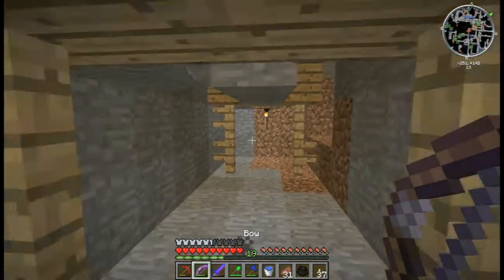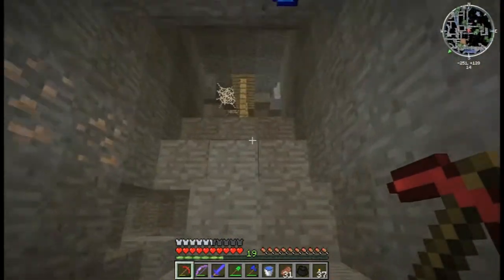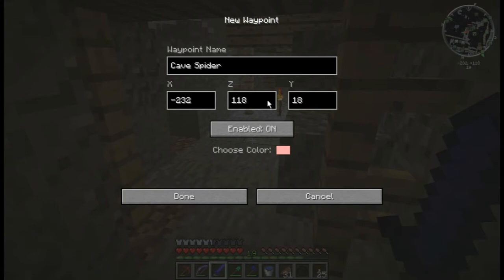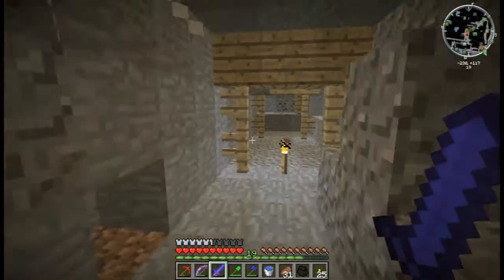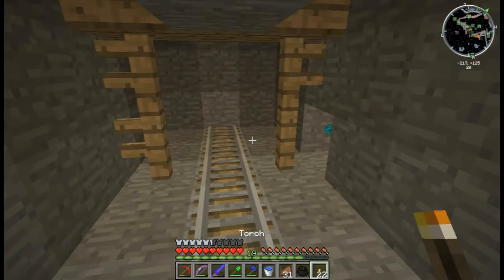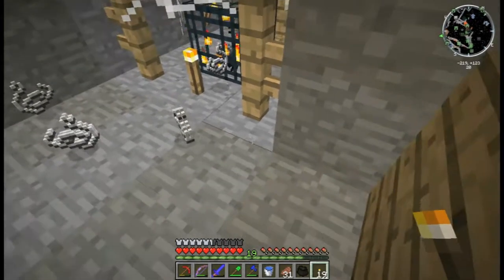FTB Crow's Place EP 10 "Caving: Commonalities, 'Someday' and Being Recognized"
My favourite thing: caving. My second favourite thing: rambling.

My old radio station, changed VERY much, not a live DJ in the place

Welcome to Crow's Place, where we're starting up a new Feed the Beast Server using the Ultimate Pack.

Intro/Outro Music: Track: Last Laugh, Album: Art of Dreaming by Eric Fullerton